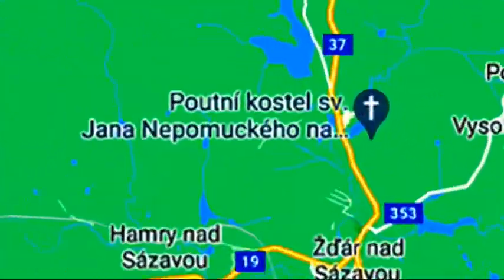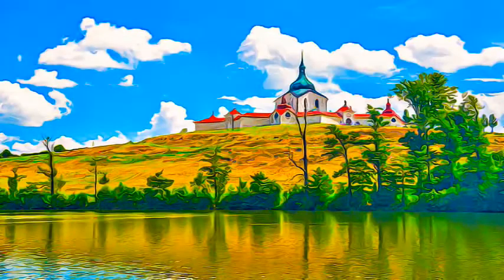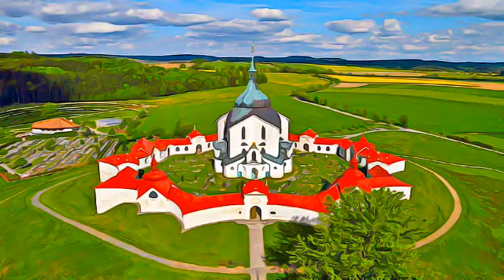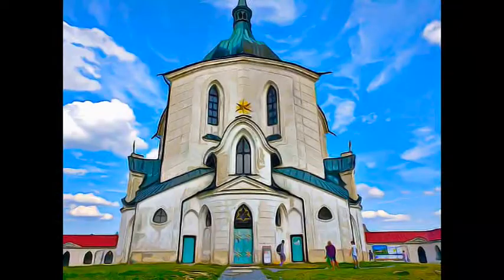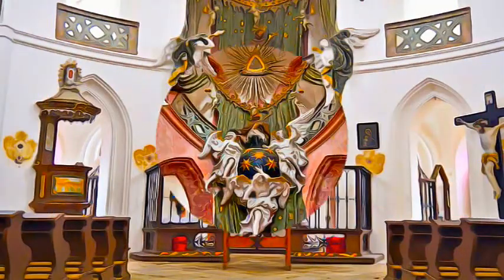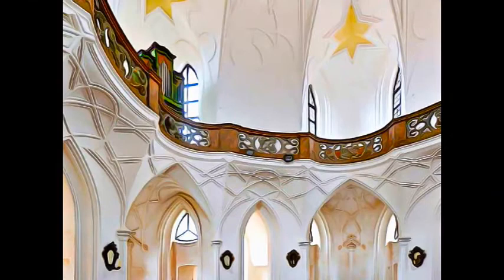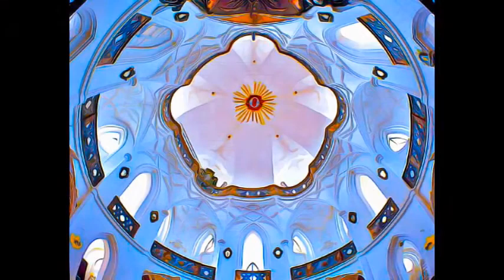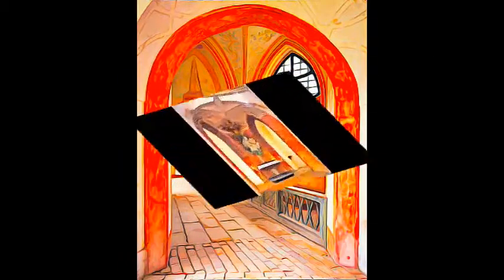Czech Republic - Pilgrimage Church of St John of Nepomuk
Pilgrimage Church of St John of Nepomuk, Czech Republic